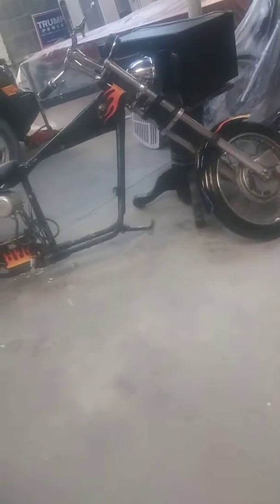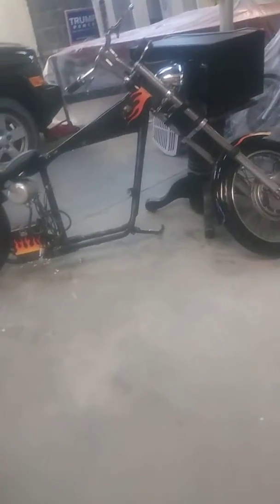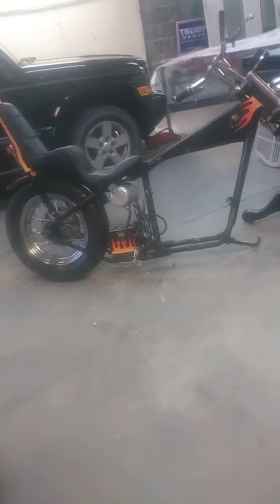Back at it soon on the triumph chopper. Gettin a 750 kit for it